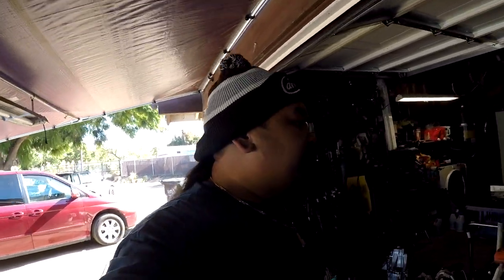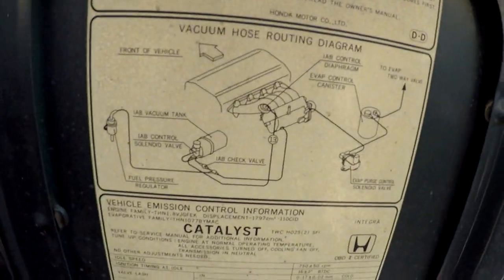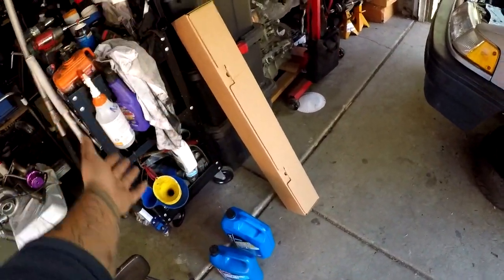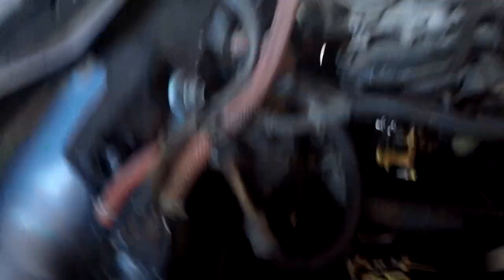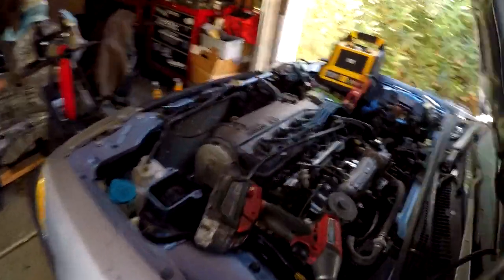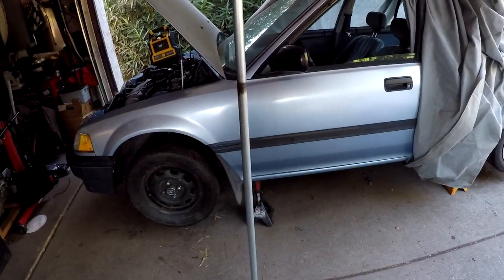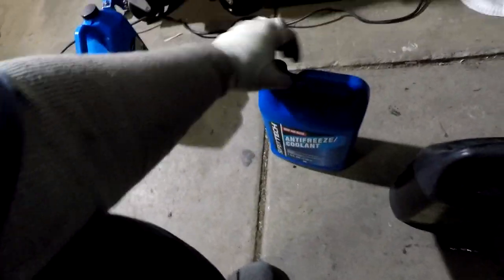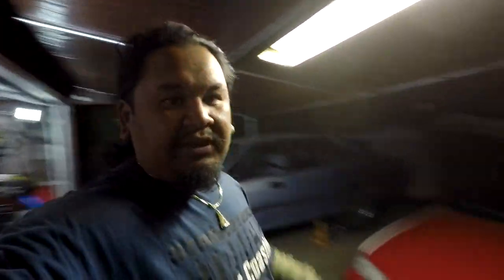CRX died on me !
ran to the yard to snag some small items, found some D2 full body coilovers! no, i did not buy it lol. built the exhaust and button up a few things on the EF sedan!